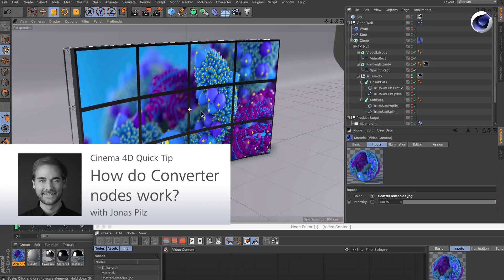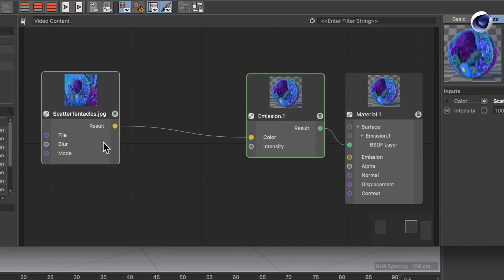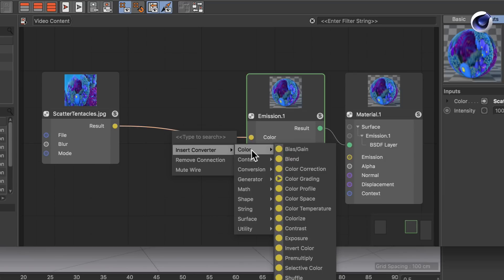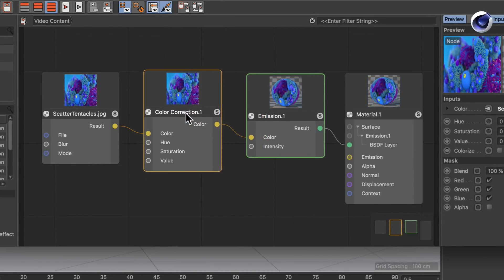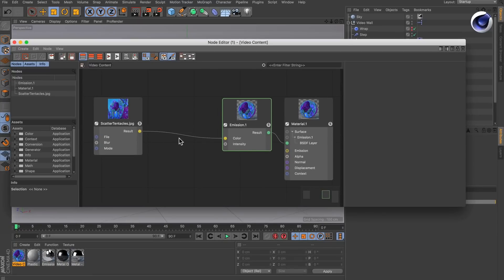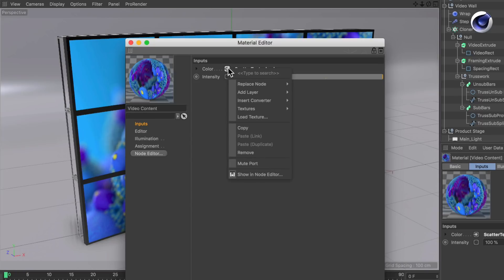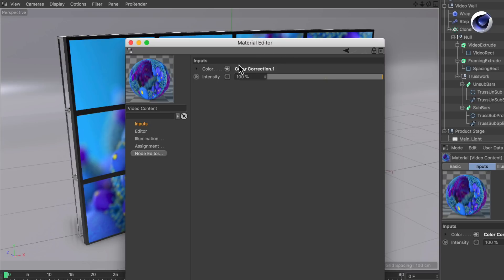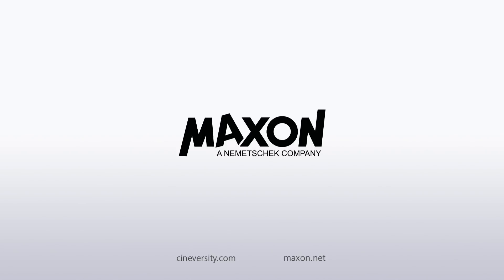Tip - 226: How do Converter nodes work in Cinema 4D?